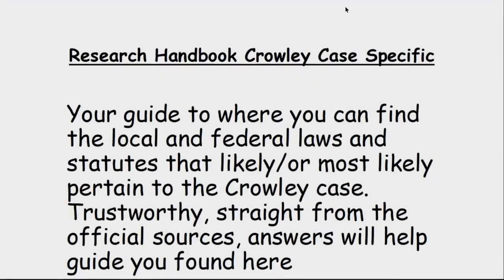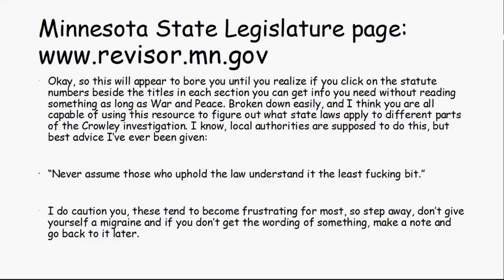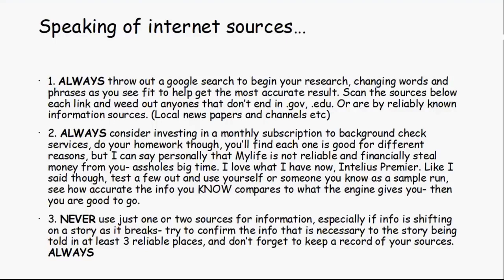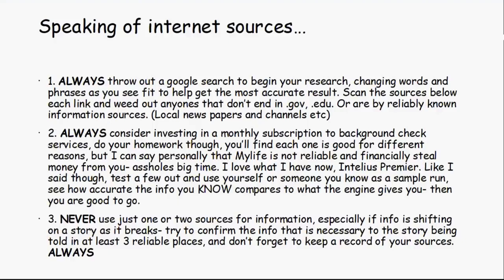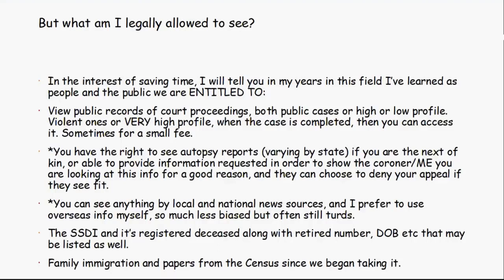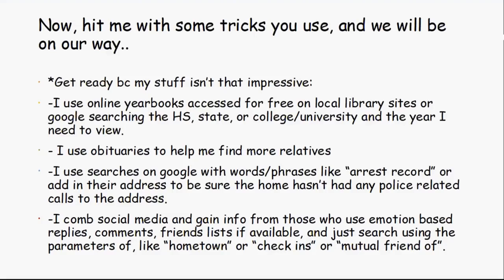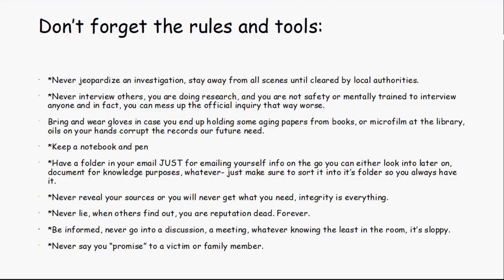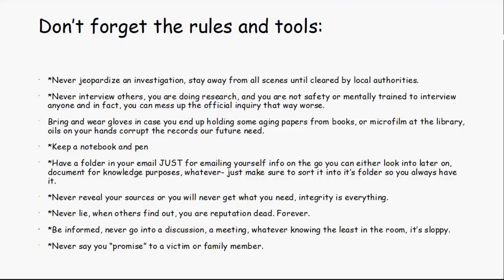Research Tips & Discussion (Gray Stage #129)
Join the Facebook Group - Justice for David Crowley and Family